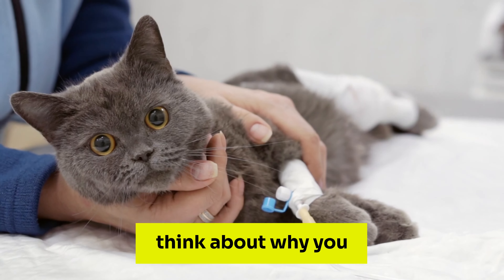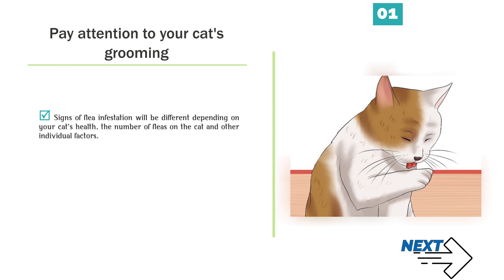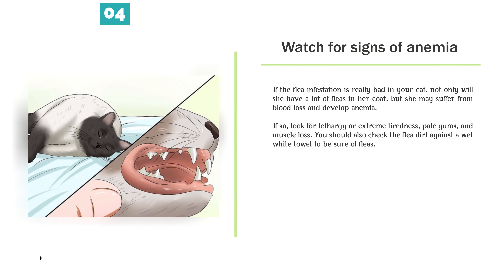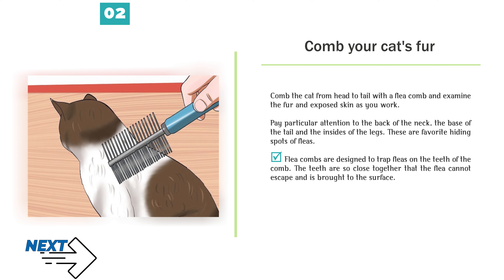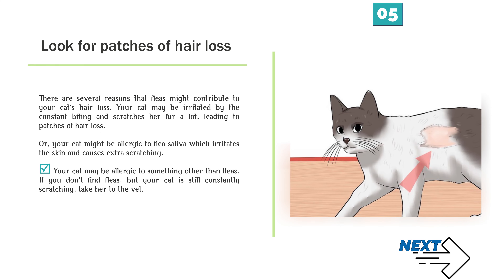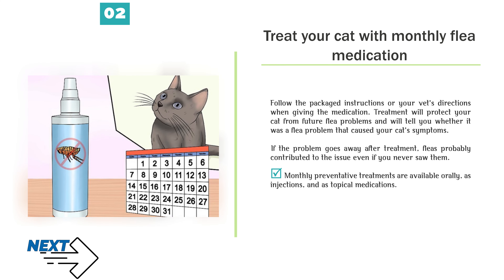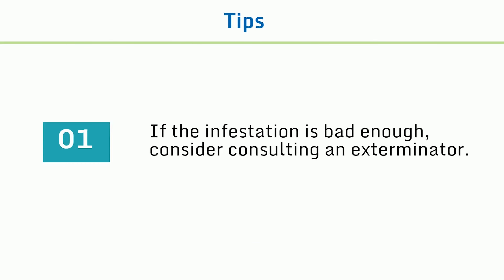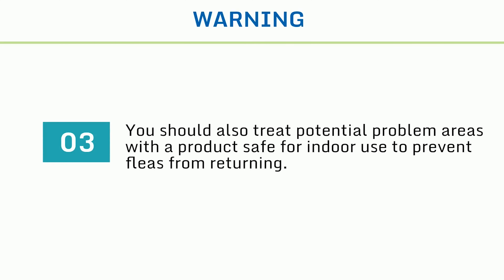Cat Fleas Treatment | How to Check Cats for Fleas!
Cat Fleas Treatment | Ensure Your Cat's Health: The Ultimate Guide on How to Check Cats for Fleas!
How to Check Cats for Fleas.
In this comprehensive guide, you'll learn how to check cats for fleas effectively, ensuring your furry friend's health and happiness. From step-by-step techniques to insider tips, we've got you covered! Watch now to become a pro at flea checking! 🐱

2. Sue Patterson, Manual of Skin Diseases of the Dog and Cat, (Chicester: Wiley-Blackwell, 2009), 123-129.
3. Patrick J. McKeever, Tim Nuttall and Richard G. Harvey, A Colour Handbook of Skin Diseases of the Dog, Second Edition, (London: Manson/Veterinary Press, 2009), 41.-42
5. William J. Foreyt, Veterinary Parasitology Reference Manual (Ames, Iowa: 2001), 40.